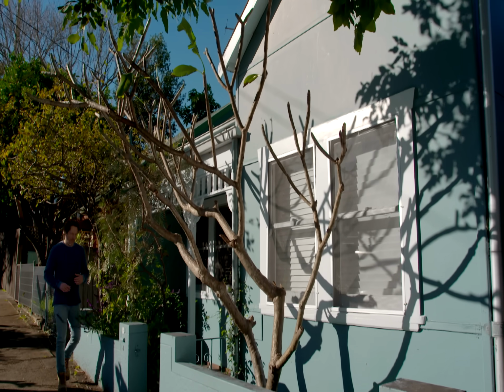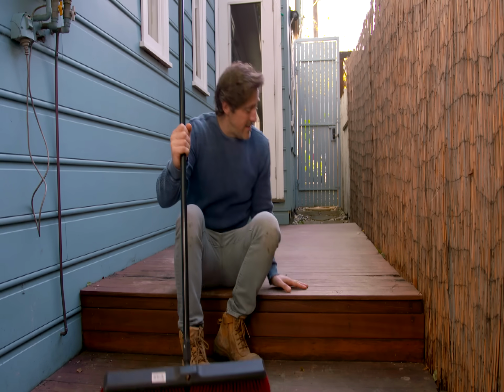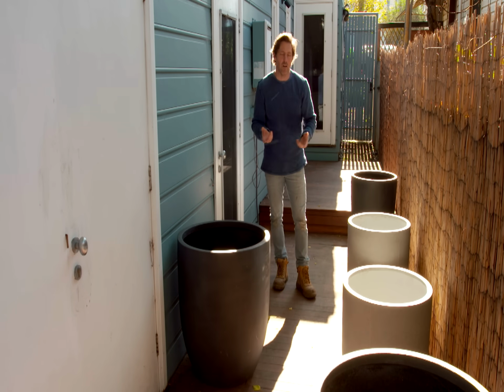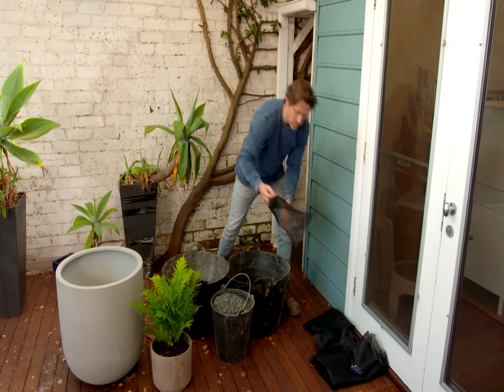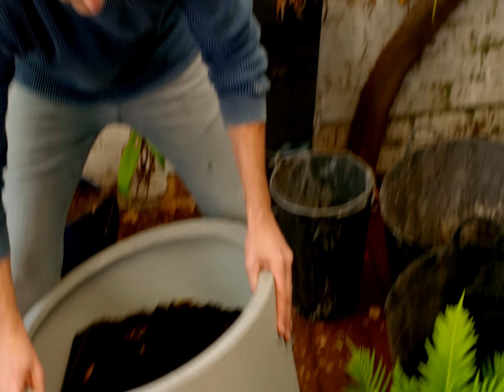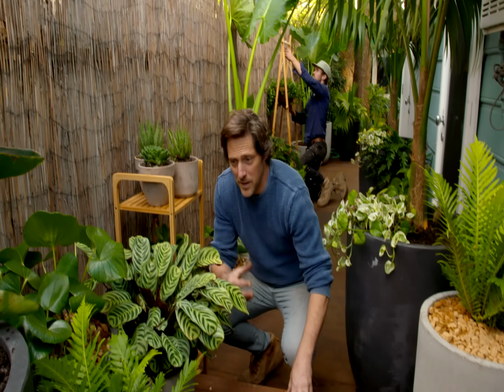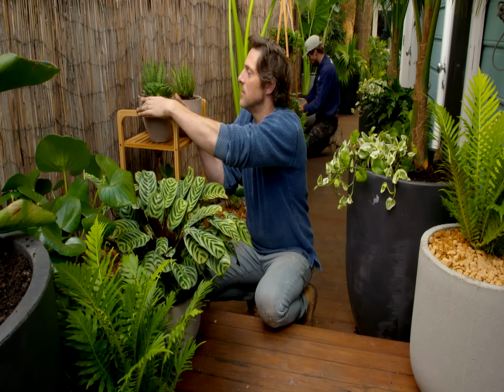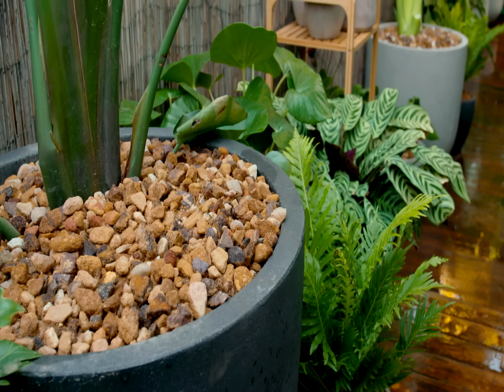Small Space Garden Ideas | Great Home Ideas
Do you have a small or narrow outdoor space? we give you some ideas, hints and tips on how to turn that space into an outdoor oasis.